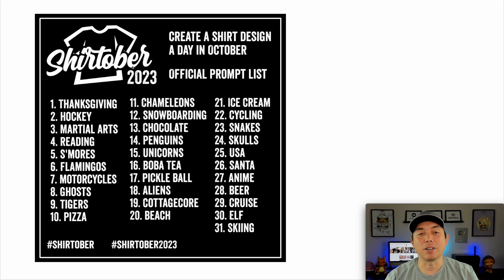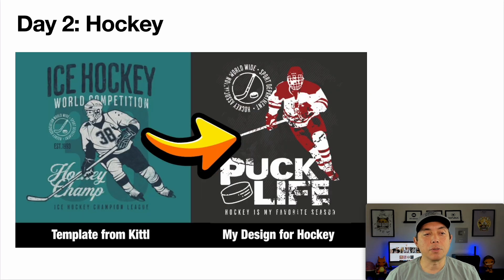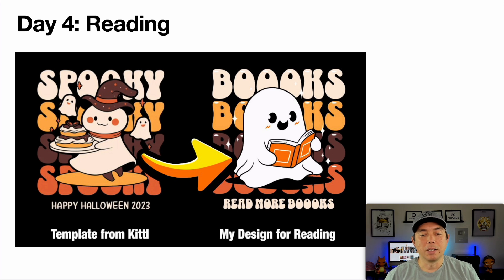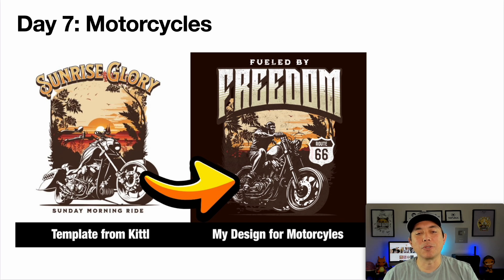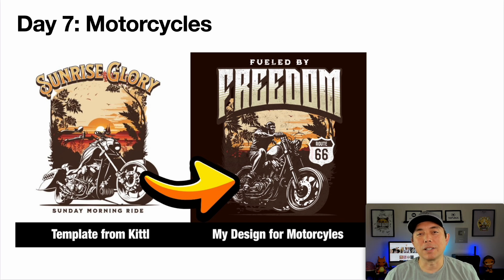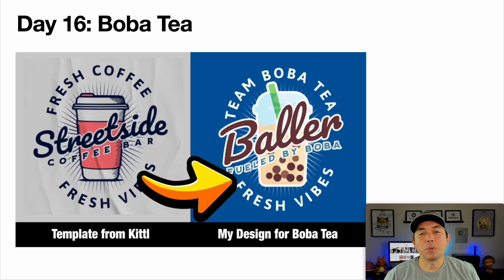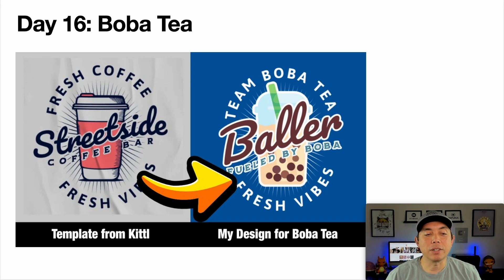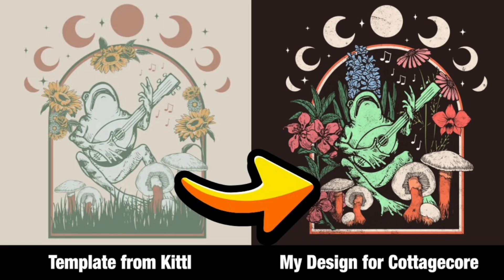How I Easily Created 31 Designs for Print on Demand with Kittl Templates! All Examples + Tutorial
All My 31 Shirtober Designs and the Kittl Templates I used